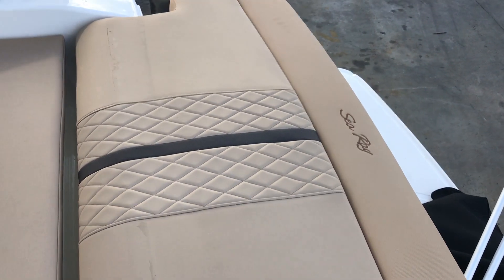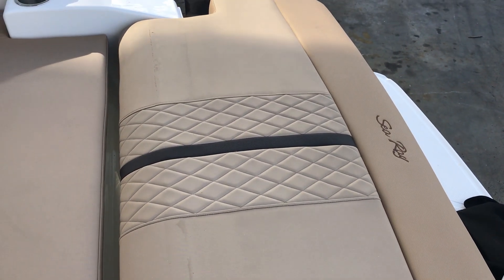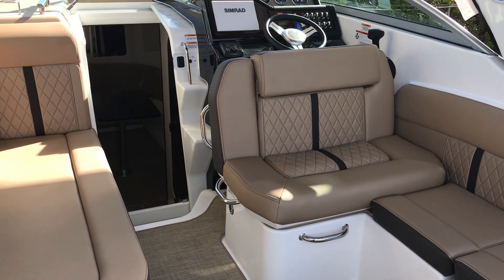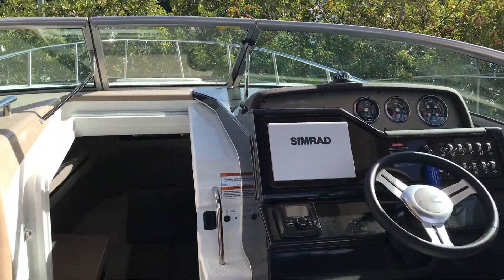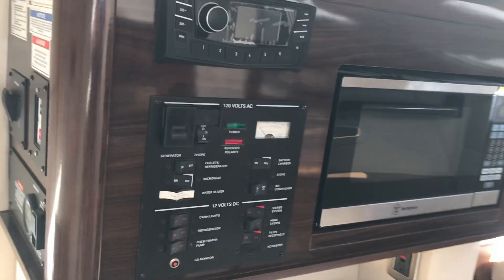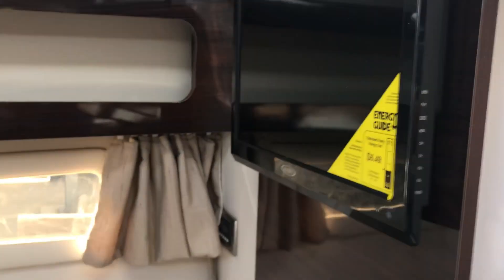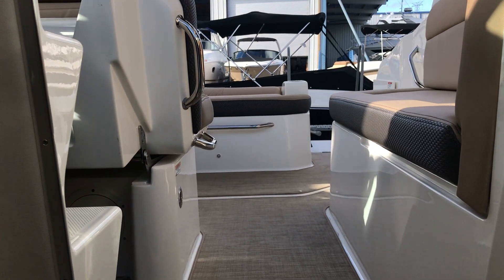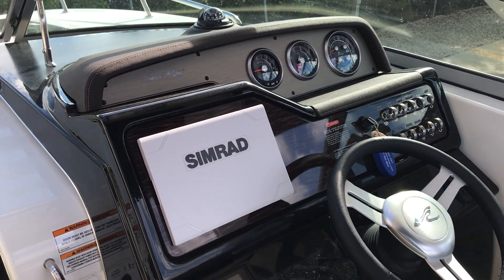2018 Sea Ray 260 Sundancer Boat For Sale at MarineMax Clearwater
Savor every minute with the Sundancer 260. Designed to encourage long, leisurely days on the water with loved ones, it's packed with amenities and options to ensure comfort and convenience. A convertible V-berth offers cozy napping or overnighting, while a spacious cockpit with ample seating offers endless views of the horizon, the waterline, or the conversation at hand.